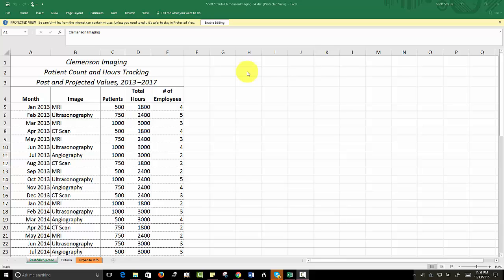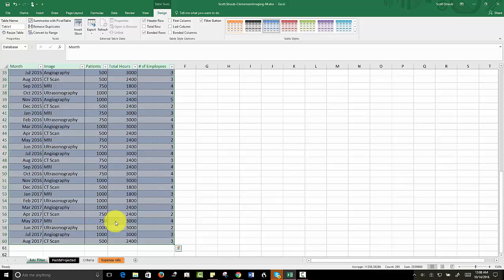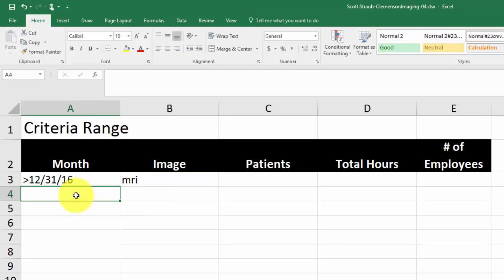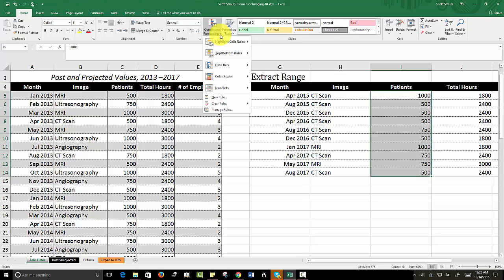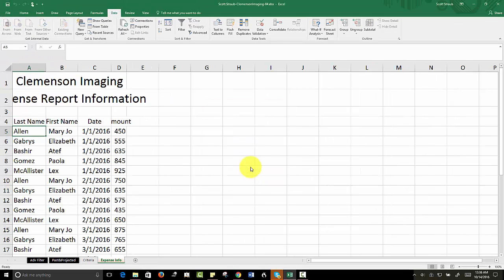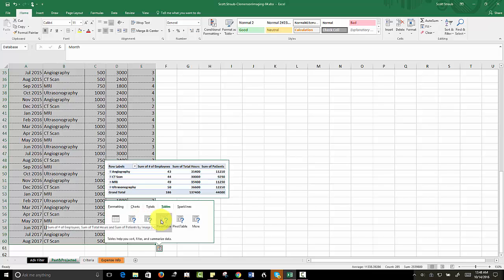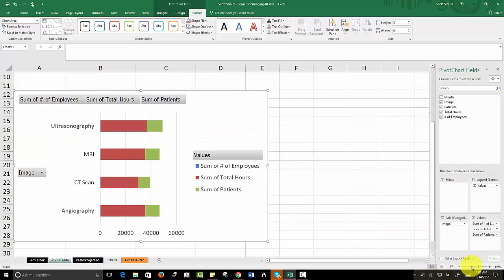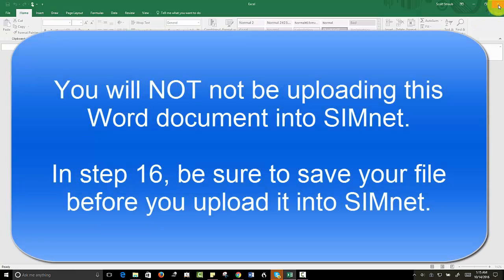Video Tutorial Excel Chapter 4 In Practice Guided Project 4-3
Video Tutorial Timeline - Excel Chapter 4 In Practice Guided Project 4-3. Video narrated by assistant professor Scott Straub from the College of Western Idaho.

0:00 - Step 1: Open start file; enable editing, rename start file.
3:38 - Step 2: Copy the Paste&Projected sheet.
4:41 - Step 3: Create and format an Excel table.
5:34 - Step 4: Apply a table style.
6:42 - Step 5: Create an output range for an advanced filter.
9:12 - Step 6: Create an Advanced Filter.
13:19 - Step 7: Sort data in the output range.
14:42 - Step 8: Apply conditional formatting and borders.
17:12 - Step 9: Import a comma-separated values text file.
21:52 - Step 10: Use the Subtotal command.
24:04 - Step 11: Collapse outline groups.
24:50 - Step 12: Create a PivotTable.
27:05 - Step 13: Format a PivotTable.
29:47 - Step 14: Create and format a PivotChart.
32:36 - Step 15: Export data using the Clipboard.
36:03 - Steps 16, 17, and 18: Save and close the presentation; upload and save your project file; Submit project for grading.